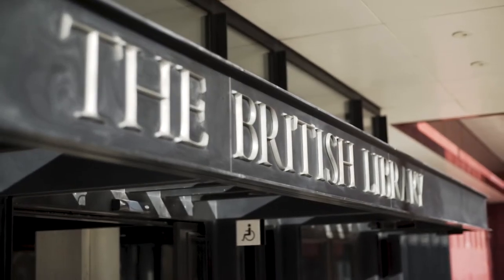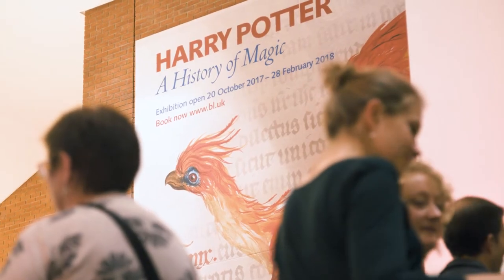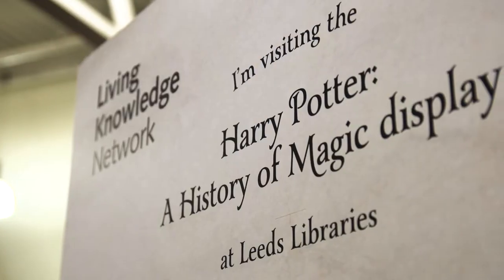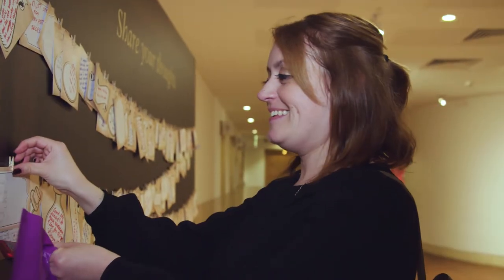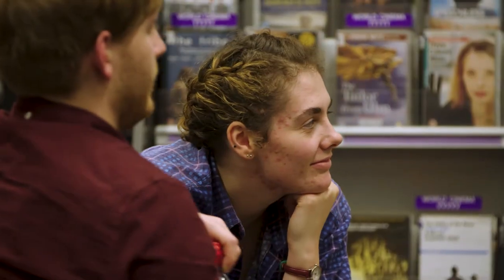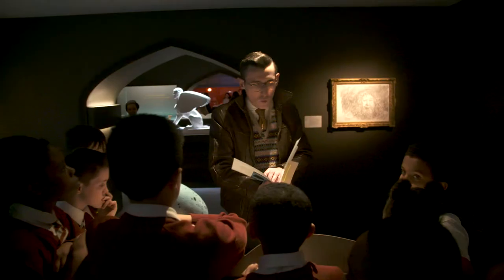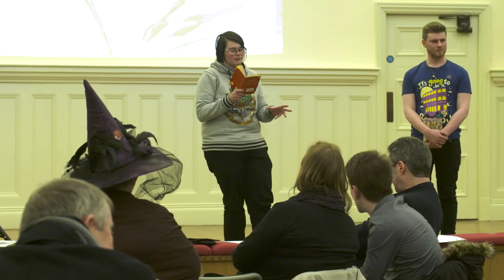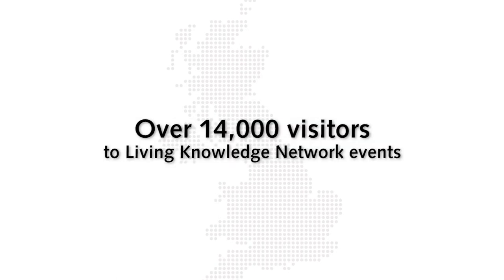Harry Potter: A History of Magic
On 20 October 2017, to celebrate the 20th anniversary of the publication of Harry Potter and the Philosopher’s Stone by J.K. Rowling, the British Library and the Living Knowledge Network launched the largest ever national exhibition of its kind in the UK: Harry Potter: A History of Magic.

Displays launched simultaneously in 20 public libraries across the country in tandem with the main exhibition at the British Library in London, and between 20 October 2017 and 28 February 2018 the displays toured a total of 40 libraries, from big cities to small towns, across England, Scotland and Northern Ireland.